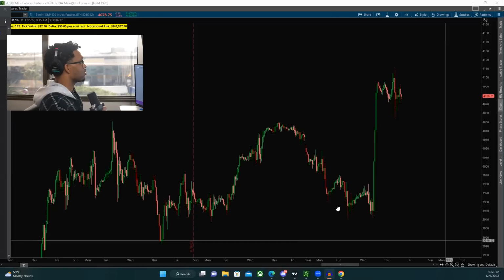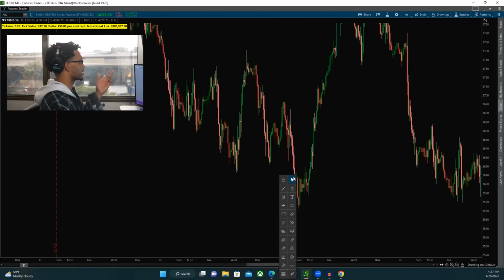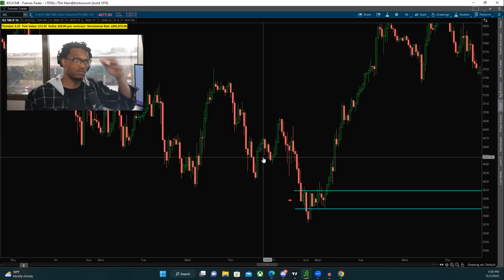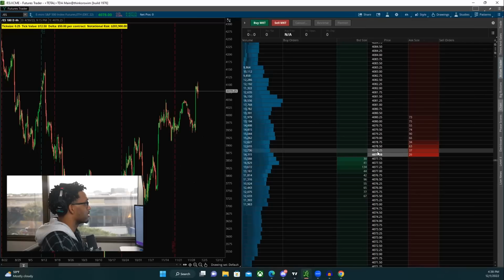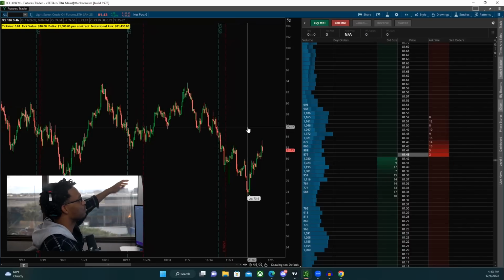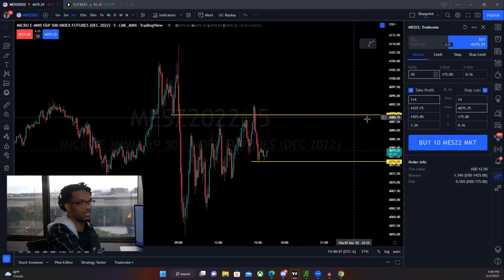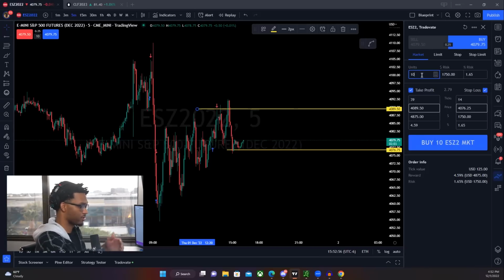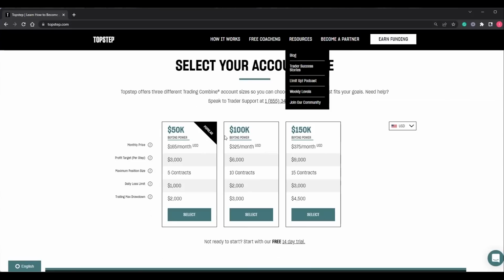Why I Switched From Options To Futures!! What's The Difference? | What Do You Need To Know?!